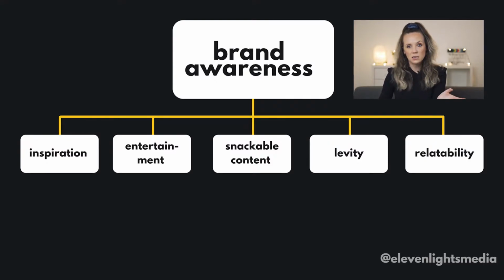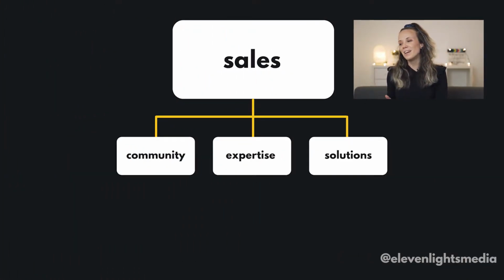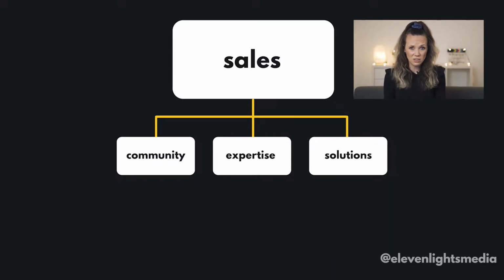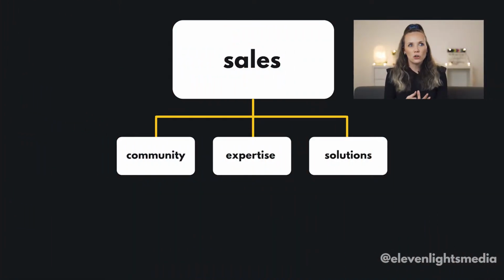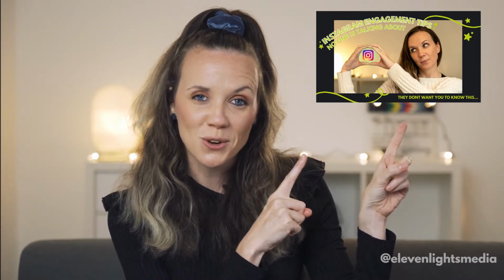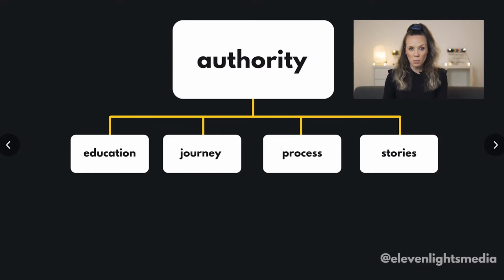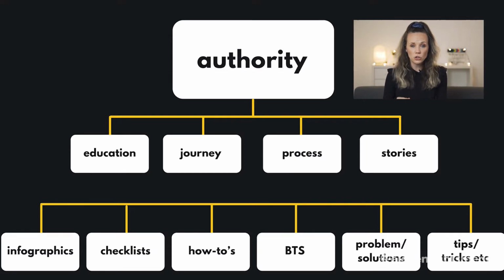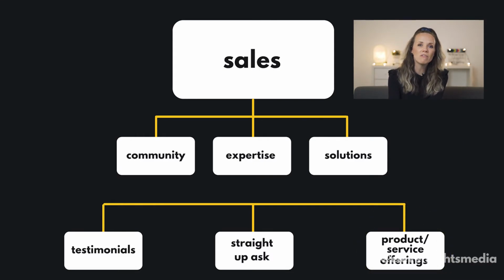DIY Content Creation Strategy 2022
DIY Content Creation Strategy 2021 // Does content creation make you feel stuck? Maybe you’ve tried putting together a content creation strategy before only to feel overwhelmed and exhausted by the process. In today’s video I’m literally walking you through how to put together your own DIY Content Creation Strategy in 2021 complete with examples and slides!

It doesn’t have to be complicated - I promise. A lot of us know how to create content but knowing how to create content for social media consistently is a whole other thing! This video will show you ho to create content for Instagram and give you a bunch of content creation ideas.

For those of you who don’t know, I run a content creation agency here in Australia so I have loads and loads of experience in not only simplifying content and the necessary strategy but in the execution of content creation itself. And yes, we not only create graphics but we create videos, take photos AND write the copy - so everything I’m showing you today is everything we do for clients.

Believe it or not, this DIY content creation strategy is perfect if you’re wanting to do content creation for small business or big business. The main difference with bigger businesses is that you’re creating further in advance with stricter branding guidelines and there’s a whole lot of approvals that have to happen - so don’t buy into the lie that bigger businesses do anything different or magical. Just bigger budgets, tighter deadlines and what I mentioned above.

This strategy is designed to help you repurpose and know how to create a lot of content. Join me in this video as I show you how our content strategy for social media can be applied as a content strategy for Instagram too - because I know a lot of you are looking for more help with that platform. Look no further for content creation strategies and if you need even more help then grab my content roadmap below that I mentioned in the video!

For the best instagram engagement hacks, instagram engagement strategy, instagram tips and tricks in 2021 then check out my Instagram tips and tricks playlist below.